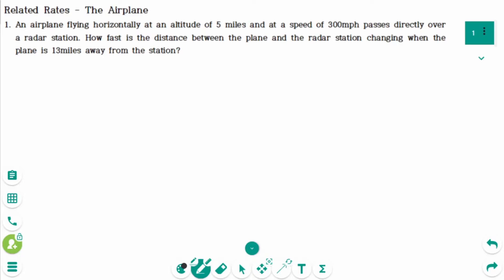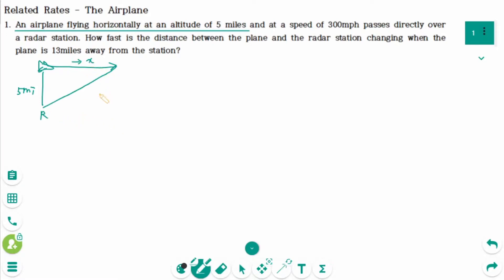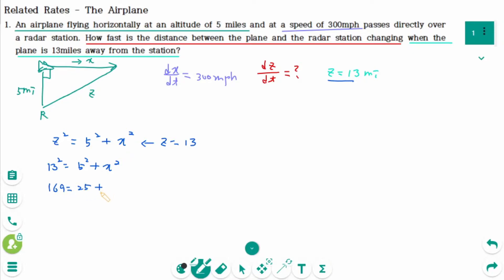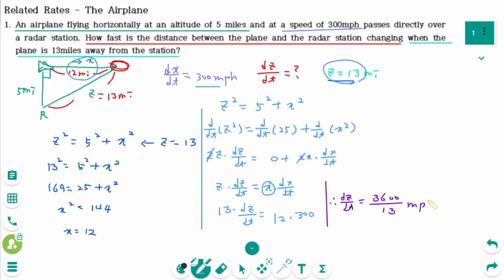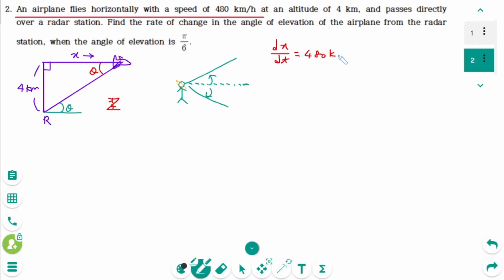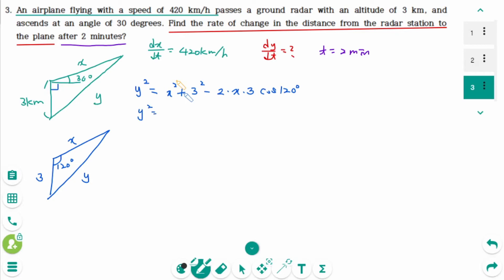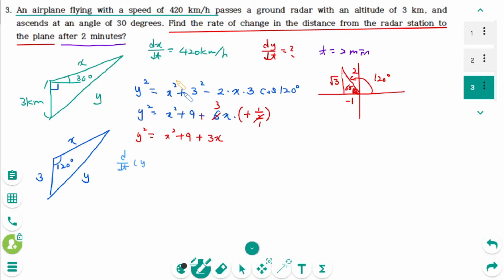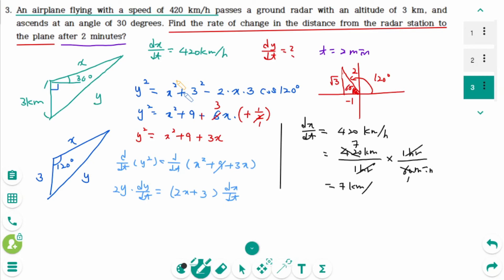Differentiation - HOW TO: Related Rates - The Airplane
This video covers 3 airplane questions on Related Rates.